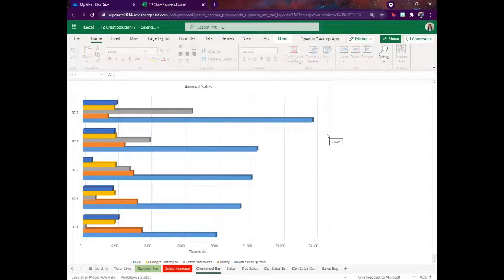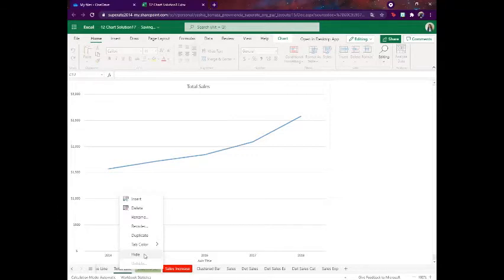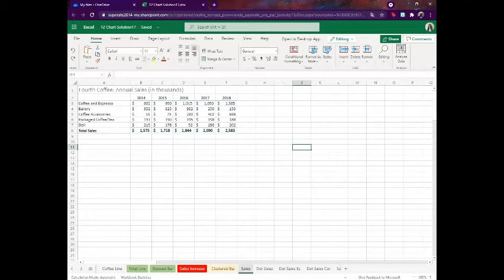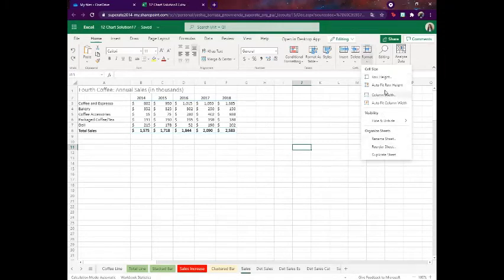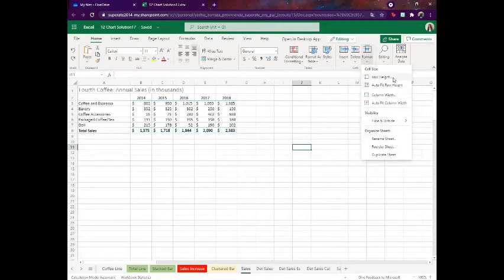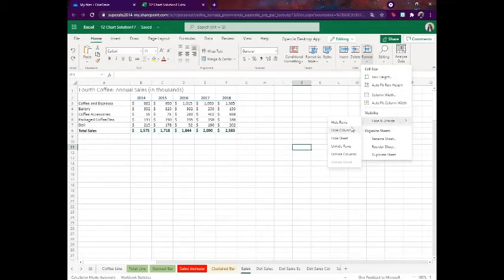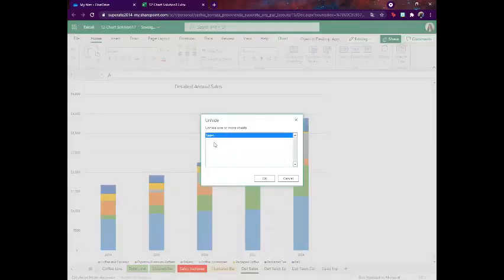Charts, Tables / Excel (Part One)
If you liked the video remember to comment what you learned.